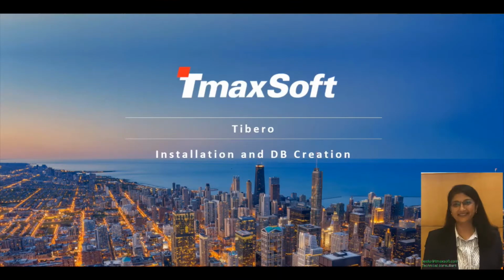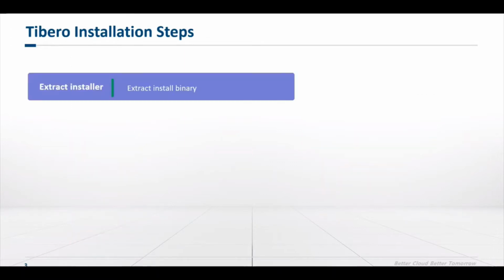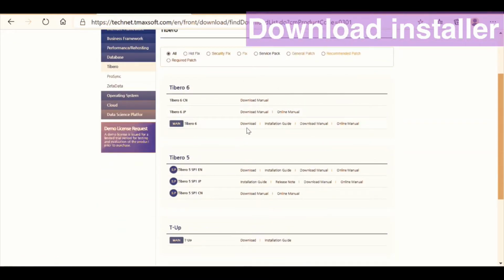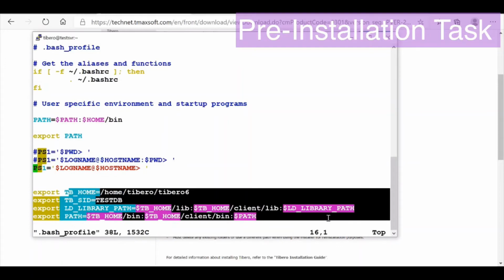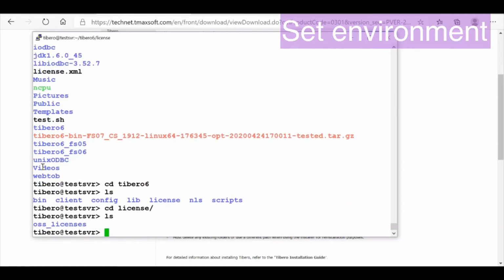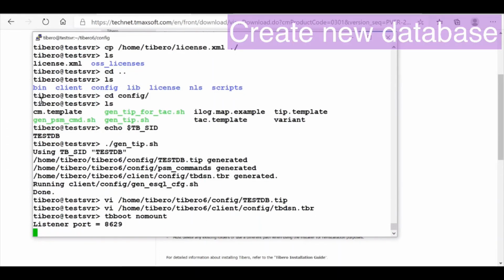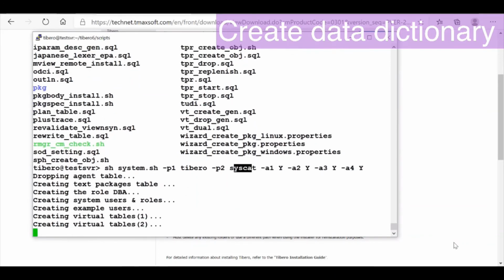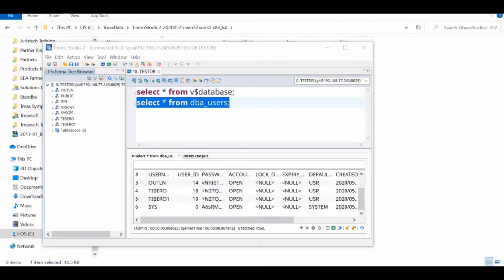TmaxSoft Tibero Installation Training